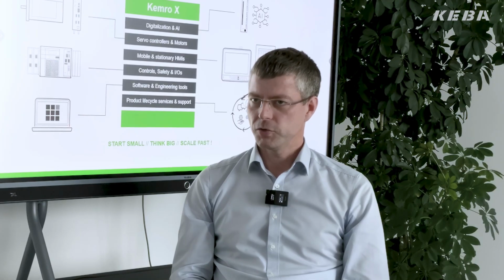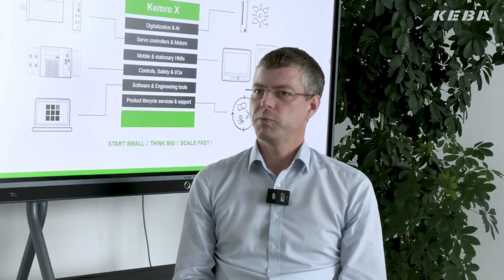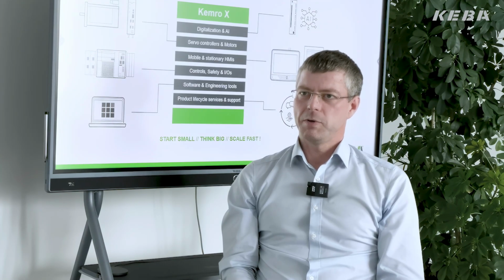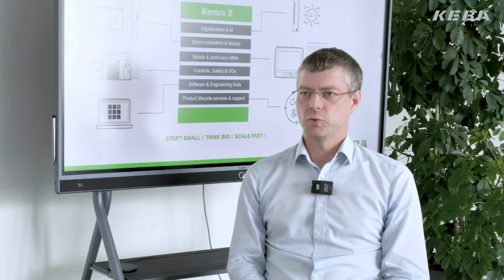Kemro Xplained | Is Kemro X the right choice for my business | Episode 2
You asked - we answered!

After exploring open system architecture, apps, and interfaces the 1st episode of Kemro Xplained it’s now time to go one step further and address your questions about

01:16 Typical target audience for Kemro X
01:31 Typical use cases for Kemro X
02:12 Core components required for machine automation
03:16 Total cost of ownership (TCO) considerations
04:12 Industries where Kemro X is applied
04:47 Concrete industry examples
05:22 Use cases where Kemro X is not the right fit
05:59 Implementation requirements for custom applications
06:56 Integration of existing customer-developed hardware and software
07:49 Key steps for a successful project start

If you’re evaluating Kemro X for your next automation project, this episode provides practical insights straight from our expert, Michael Gutmann, Strategic Product Manager for the Kemro X Platform.

📖 Looking for concrete real-world examples?
Then also check out our Kemro X Lookbook, a collection of successful reference stories from various industries

💬 Got questions about industrial automation? Drop them in the comments — we might answer yours in a future episode or come back on your directly in the comments!